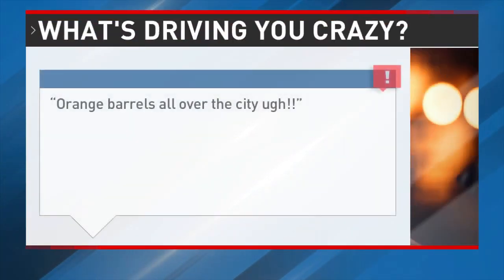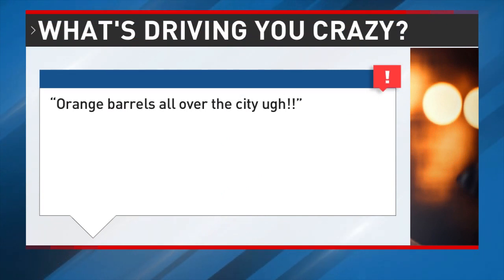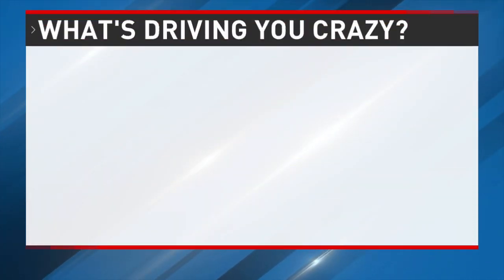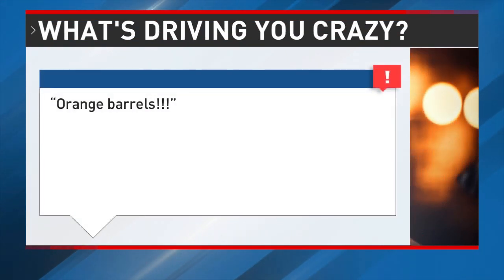What's Driving You Crazy: Orange barrels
Orange barrels! That's what's driving a couple of people crazy this week.
KFOX14 reached out to the Texas Department of Transportation to ask why a road remains closed even if construction crews aren’t seen working on the roadway.

For all the full stories seen here, go to KFOXTV.com.

Follow KFOX14 on our other social media pages for more photos, videos and reports:

If you see something newsworthy happen, or you just witness something incredible, hilarious or adorable, you can send your videos, photos and news tips to KFOXTV.com/chimein. We love sharing our favorites on KFOXTV.com, our social media and our broadcasts!

You can also email a news tips, or call our newsroom.

Sinclair Broadcast Group, Inc. is one of the largest and most diversified television broadcasting companies in the country today. Sinclair owns and operates programs or provides sales services to nearly 200 television stations in 86 markets.